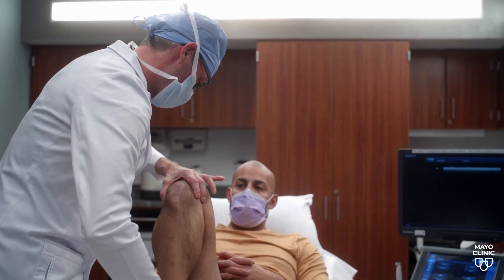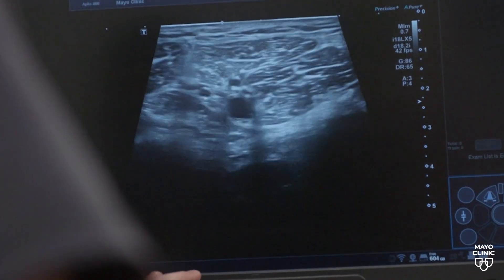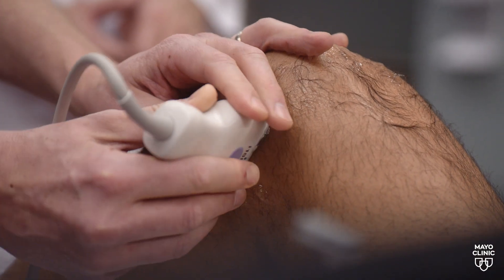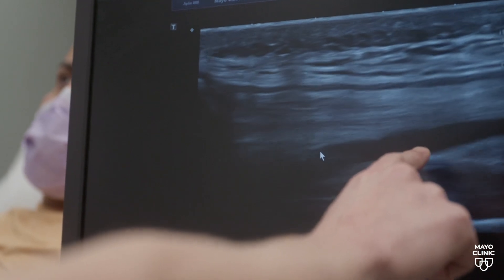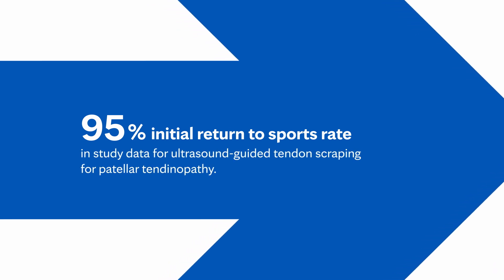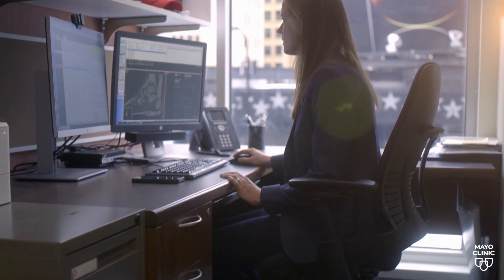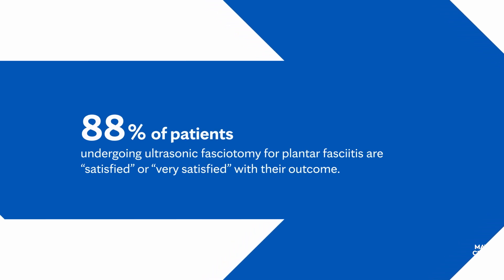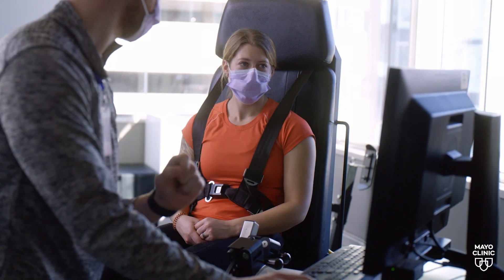Innovation to Impact: Minimally Invasive Innovation for Medical Professionals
At Mayo Clinic Orthopedics and Sports Medicine, our teams use outcomes data to guide the diagnosis and treatment for patients. Leading the way with innovative techniques, we’re able to tailor a plan alongside patients.

Like Mayo Clinic Orthopedics and Sports Medicine on
Follow Mayo Clinic on Instagram: /mayoclinic
Follow Mayo Clinic Orthopedics and Sports Medicine on X, formerly Twitter: /MayoClinicSport